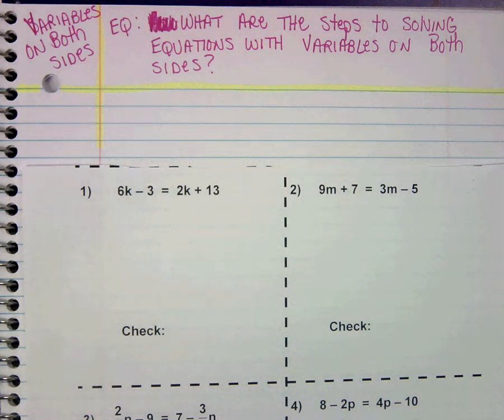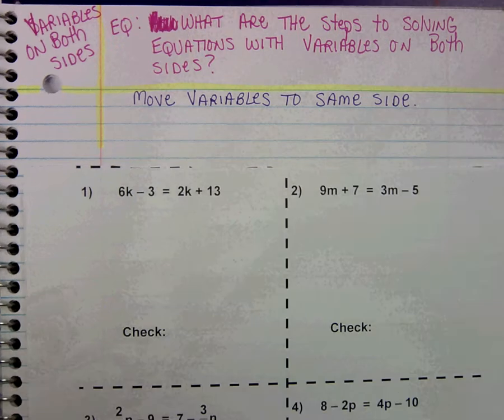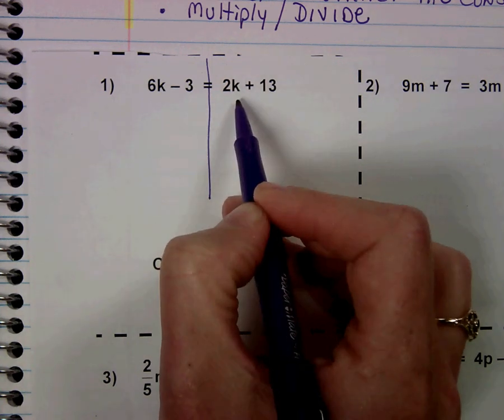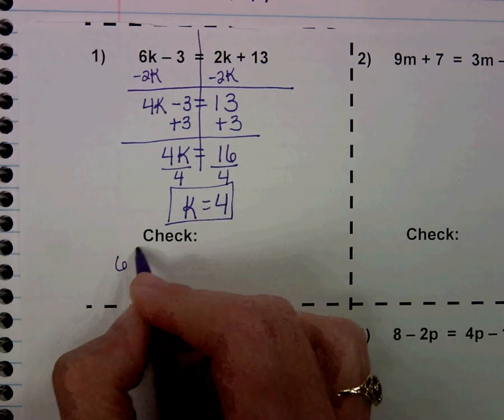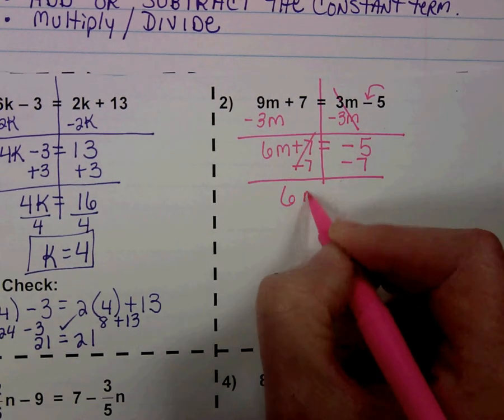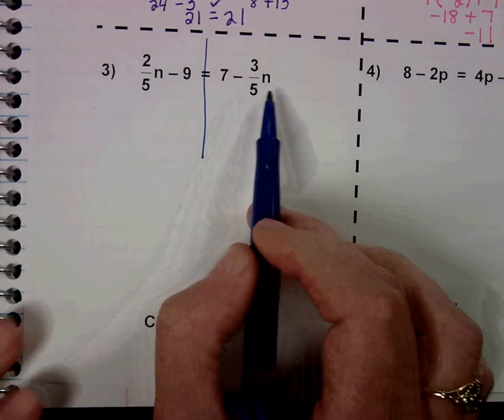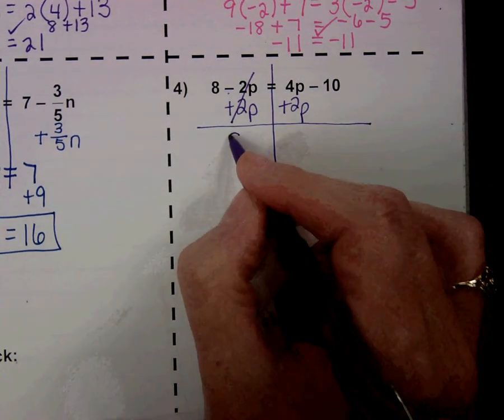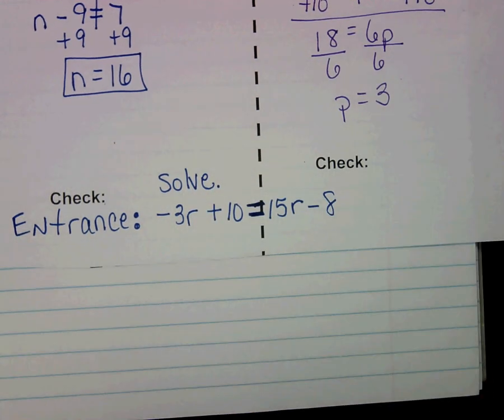Variables on Both Sides